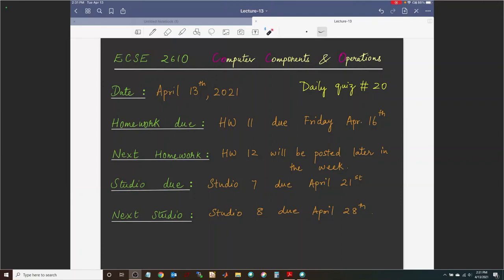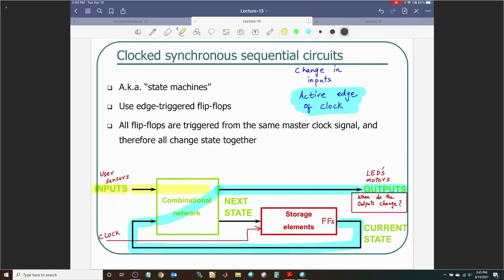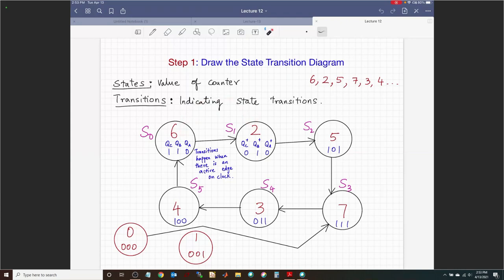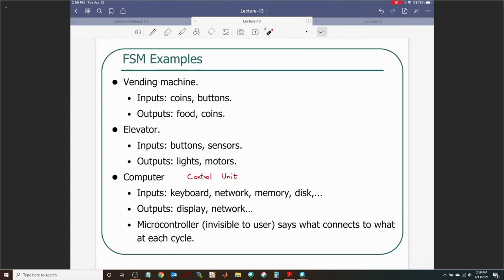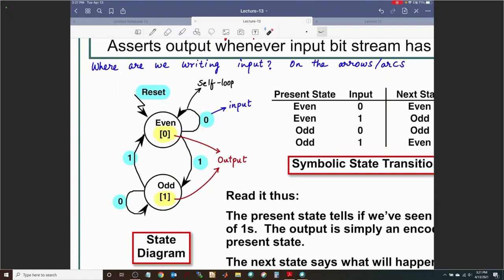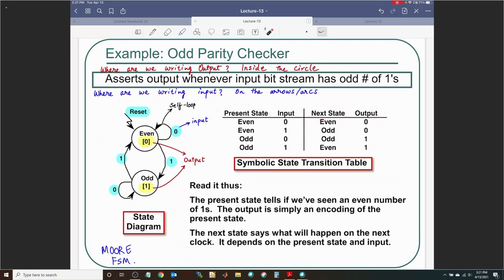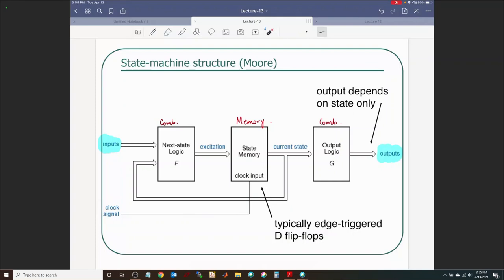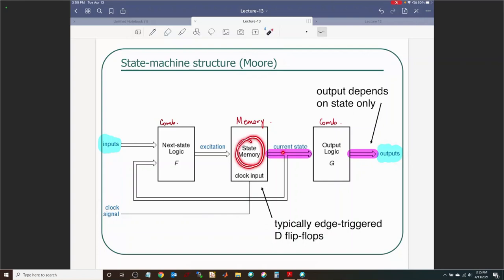ECSE 2610 (CoCO) Lecture 13.1 FSM Concept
Concept of FSM, Finite State Machine, Moore FSM, Mealy FSM, Odd parity checker, vending machine FSM.